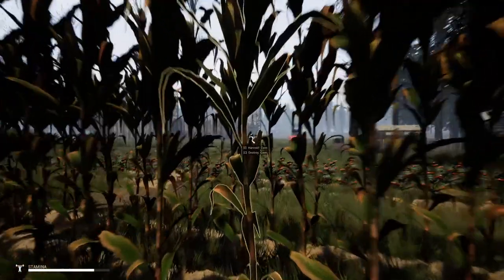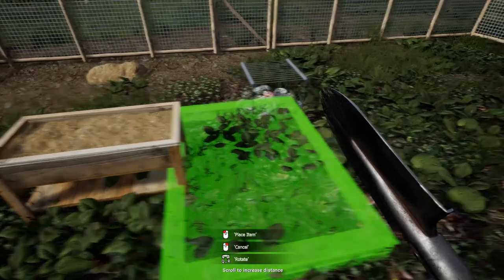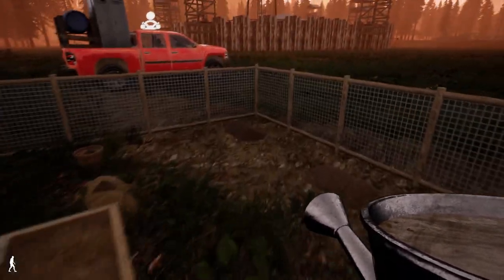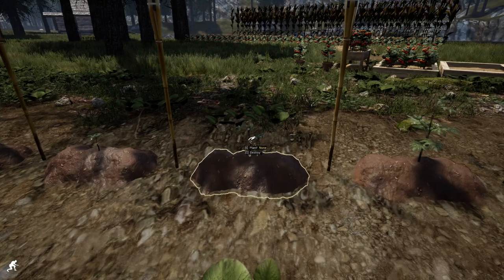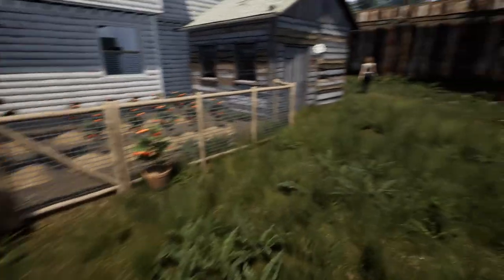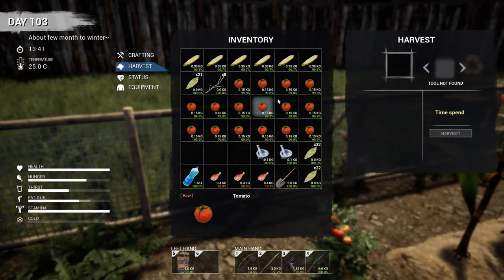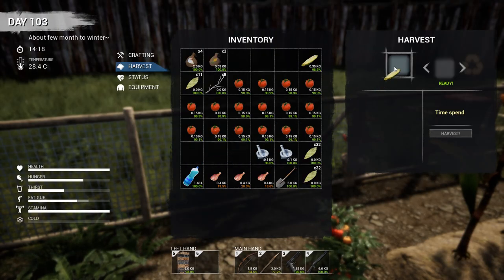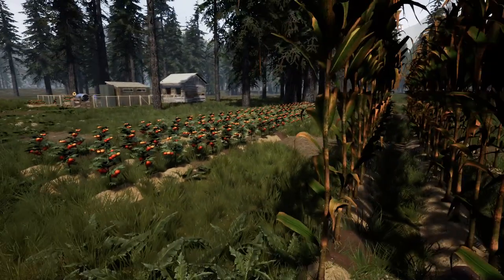Mist Survival, Growing Corn and Tomatoes, Updated Farming Guide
Decided I need to remake my crop farming videos after doing more testing on the current mechanics in game.

Space or No Space in Furrows:  It may benefit you to plant rows with a space between them if you are experiences longer grow times, people are having issues with furrows right next to each other.  If you notice grow times taking longer than these watering once a day try spreading plants apart.  Corn Day 2 will reach Stage 1, Day 4 for stage 2, Day 5 for stage 3, Day 6 stage 4,  Day 7 stage 5, Day 8 stage 6.  Tomatoes Day 2 stage 1, Day 3 stage 2, Day 4 stage 3, Day 5 stage 4, Day 6 stage 5, Day 7 stage 6.

I spoke about how after you have watered the tomatoes fully in the crop furrows when you plant the seeds that you will not need to water again.  This only applies to the crop furrows, if you use planters you will need to water when you see dirt drying out.  Takes very little water so normally watered daily.

0:30 Crop Furrows and Building Planters
4:06 Planting with seeds
5:18 Watering Frequency
7:42 Tomato 6 Growth Stages
11:42 Corn 6 Growth Stages

Currently farming corn or tomatoes as a food source is not worth it, it fills up relatively small amounts to your hunger bar for the time needed to grow and take care of plants.

Watering Times for tomatoes in furrows is 7 days watered only when you plant, in planters water when you notice box is dry for 7 days usually once a day.

Only use Pots and Planter Boxes after you have enough seeds for decoration only,  they will glitch and you most likely will not be able to plant in them again.  Easy to destroy and remake furrows when this happens.

Use Watering Can over Buckets to water furrows, a bucket can fill most pots and planters quickly but you still use more water than a watering can.  Will take less than 15 L to fill a furrow with a watering can and will take 40-50 L to water a furrow fully.